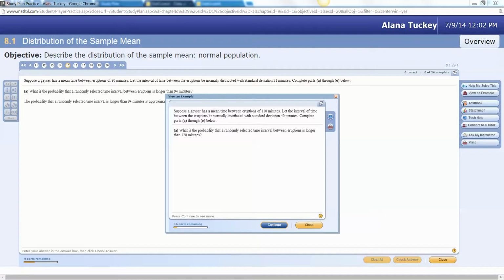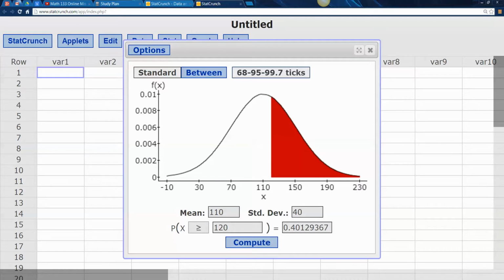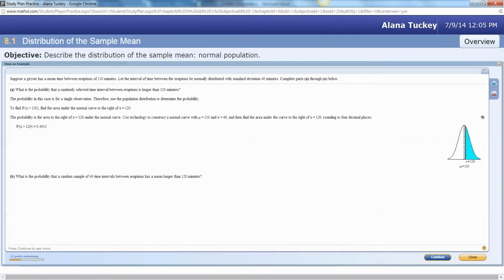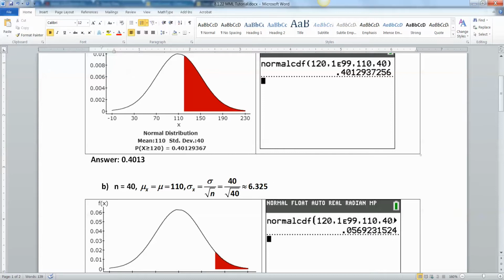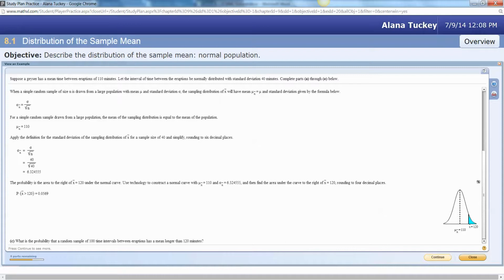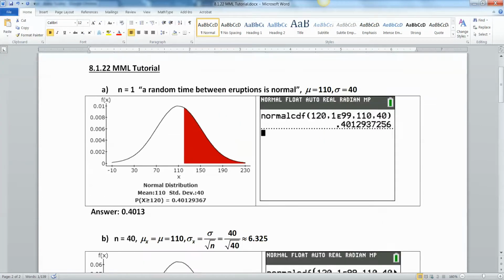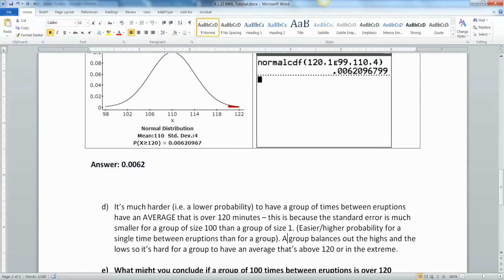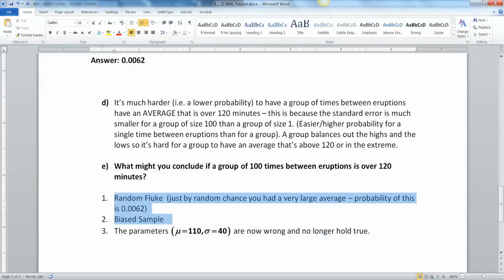8.1.22 MML Tutorial - Math 133